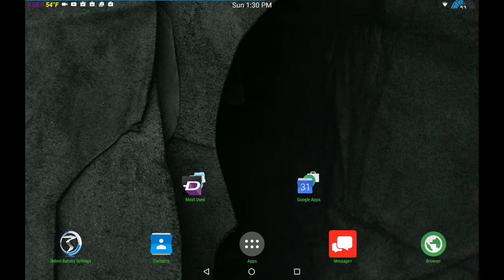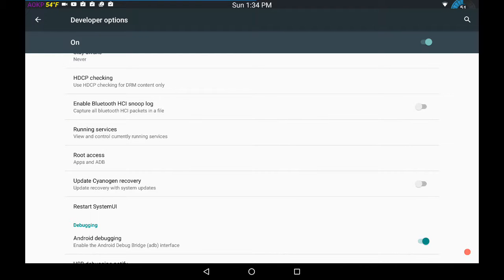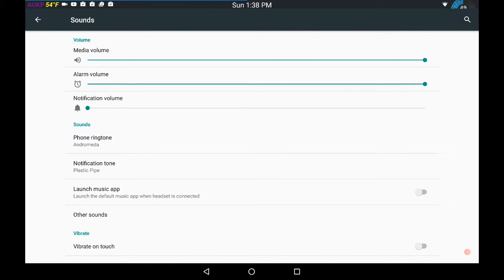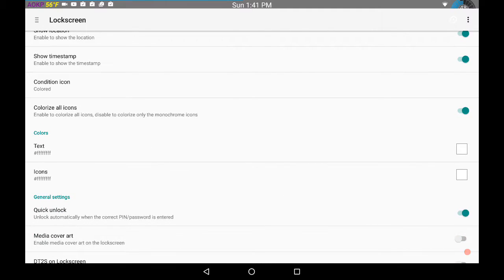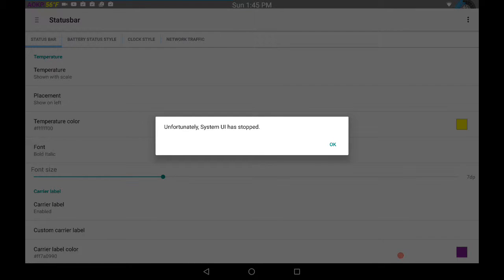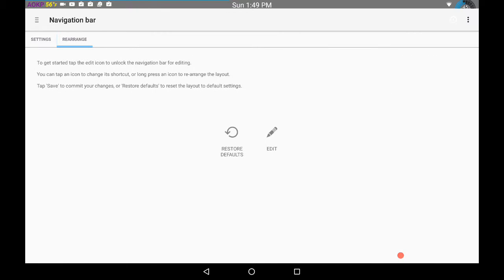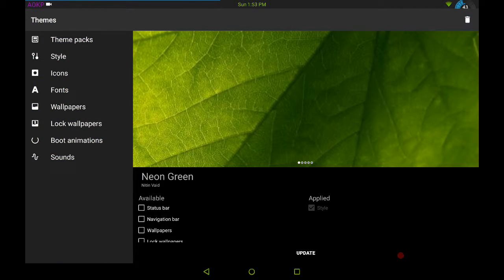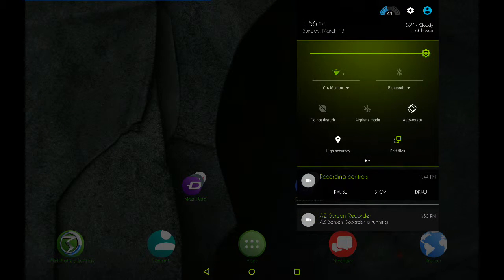AOKP 6.0.1 for the Nexus 10 tablet. They're back!!!!!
A review/overview of the great AOKP rom official for the Nexus 10 tablet (manta). They are back and as good a ever. Here is a link to the download site on basket build